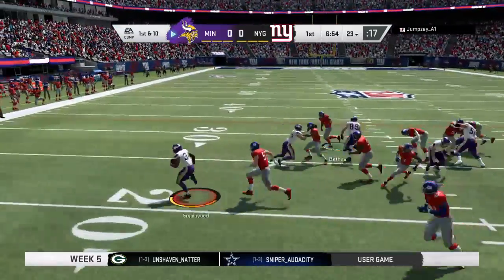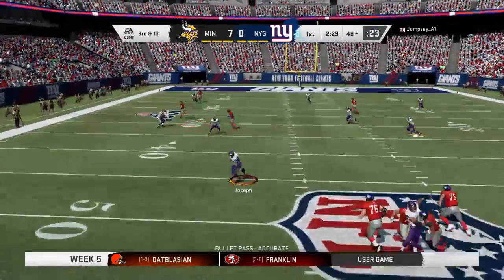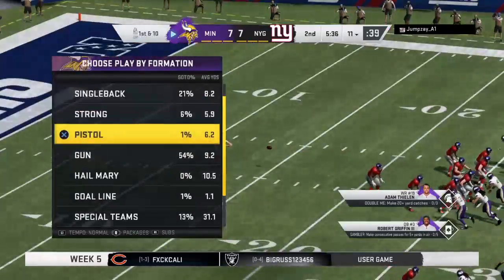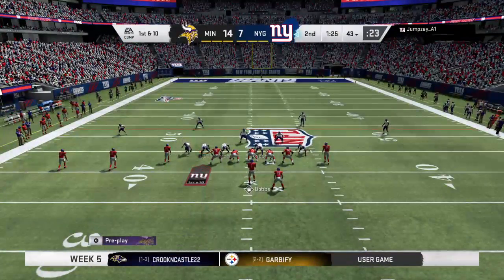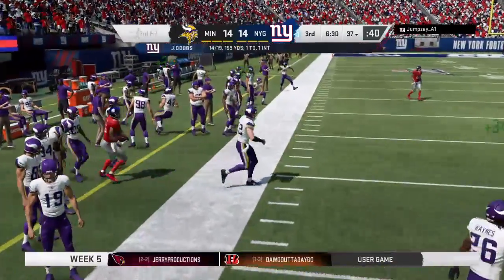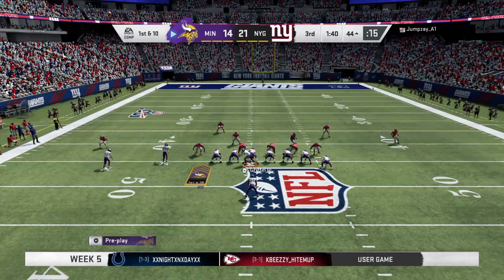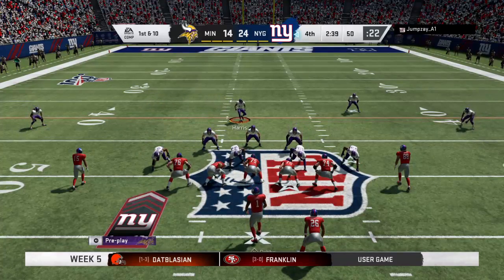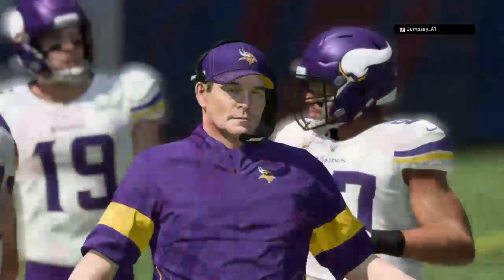Madden 20 RG3 redemption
Official channel of @EL_PAVICH